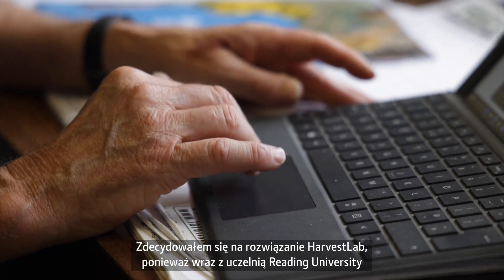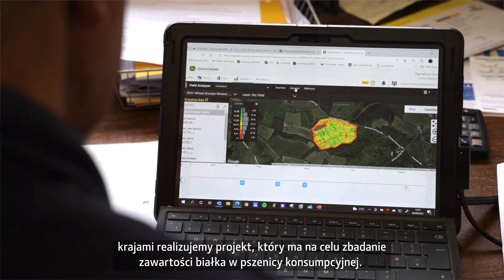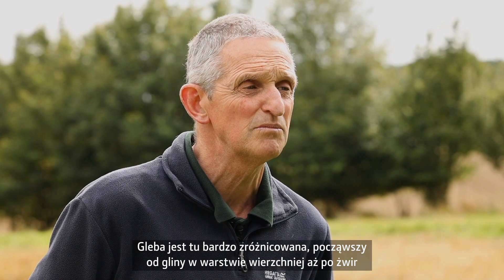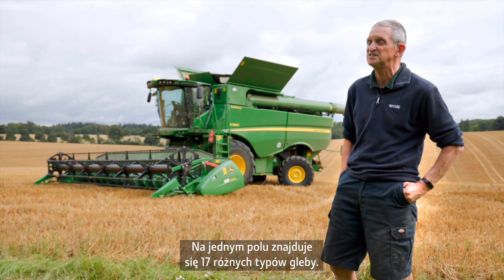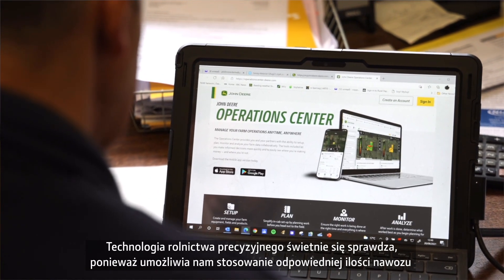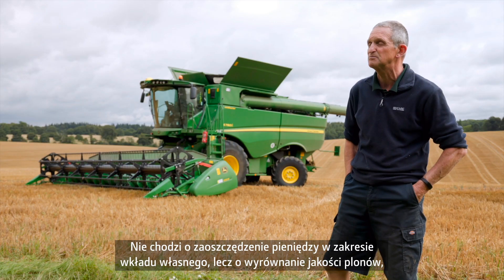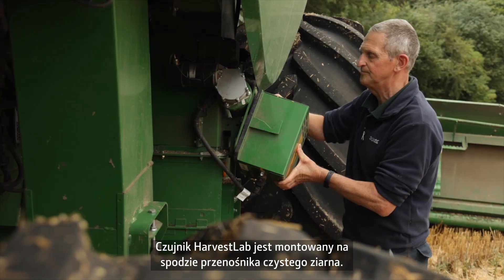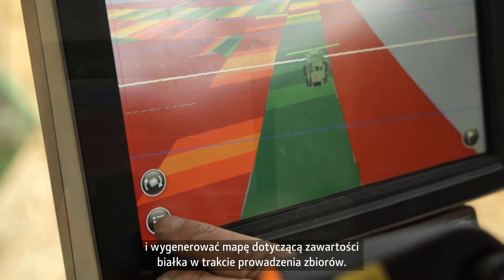Czujnik HarvestLab 3000: nowe INFORMACJE O UPRAWACH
"Czujnik HarvestLab™ 3000, dobrze znany z analizy kiszonki i gnojowicy, jest teraz dostępny do pomiaru wilgotności i zawartości białka w pszenicy w czasie rzeczywistym w kombajnach serii S i T firmy John Deere. W tym filmie Simon Beddows, jeden z pierwszych użytkowników, podzielił się swoimi doświadczeniami na temat potencjału tego rozwiązania.

Simon Beddows uprawia około 1000 hektarów ziemi ornej w South Oxfordshire, około 60 km na zachód od Londynu. Gleba jest tu bardzo zróżnicowana — na jednym polu występuje 17 różnych jej typów. To jeden z powodów żywego zainteresowania Simona rolnictwem precyzyjnym.

W ciągu ostatnich kilku lat Simon zgromadził wiele danych, które wykorzystuje do bardziej efektywnego stosowania nawozów w celu uzyskania bardziej równomiernych plonów na całym polu. Dzięki czujnikowi HarvestLab™ udało mu się ustalić kilka nieoczekiwanych faktów podczas porównywania plonów pod kątem zawartości białka. Simon ma nadzieję, że w przyszłości będzie mógł dzielić plony według ilości białka, aby zwiększyć stabilność finansową gospodarstwa.

Więcej informacji na temat pomiaru zawartości białka w czasie rzeczywistym znajduje się na stronie internetowej